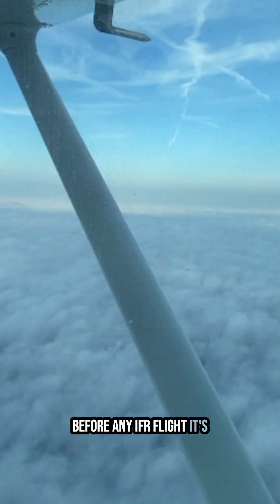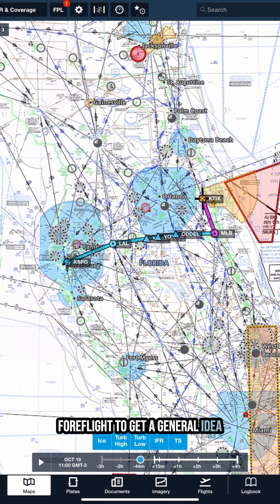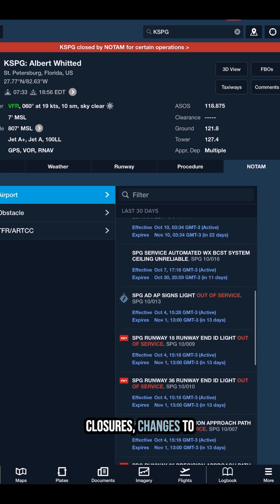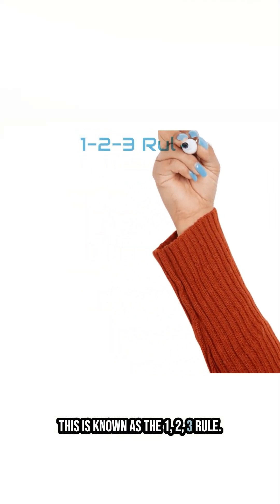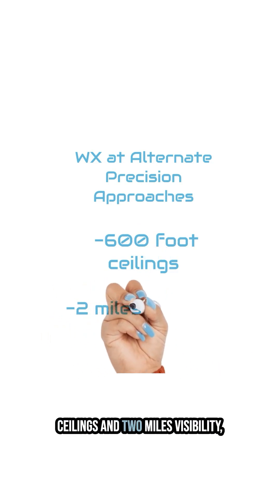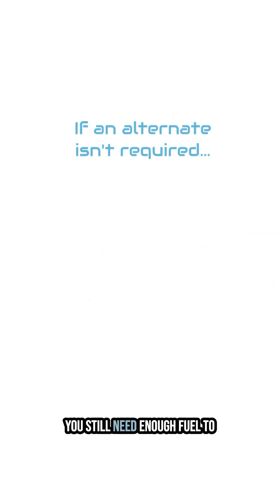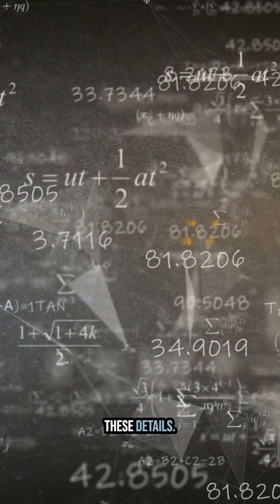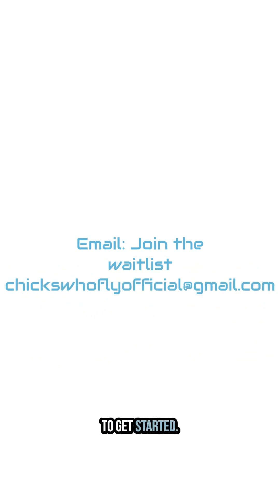Essential IFR Pre-Flight Briefing: Weather, NOTAMs, Fuel & More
Before every IFR flight, a thorough pre-flight briefing is critical. In this short video, I’ll walk you through the key elements you need to check: weather, NOTAMs, alternate airports, and fuel requirements. Learn how to use ForeFlight to gather the essential info and make sure you’re fully prepared before takeoff.

📍 What we’ll cover:

Checking weather with METARs and TAFs
Reviewing NOTAMs for runway closures and airspace restrictions
Understanding the 1-2-3 rule for IFR alternates
Meeting FAA fuel requirements for IFR flights
Ready to level up your IFR skills? Join the priority waitlist for exclusive resources to help you succeed in your aviation journey.

Recommended Reading for Student Pilots:

Paper back copy of the Pilot’s Handbook of Aeronautical Knowledge:

Paperback copy of the Airplane Flying Handbook:

Stick and Rudder by Wolfgang Langewiesche:

The Killing Zone by Paul Craig :

Weather Flying by Robert Buck :

Inexpensive Aviation Headset I like using: